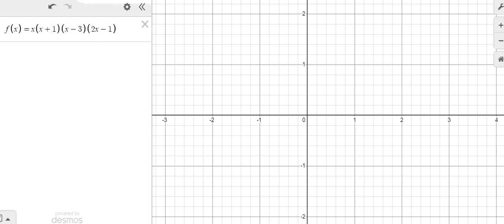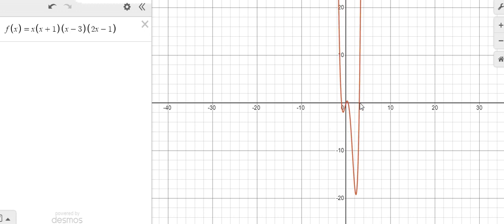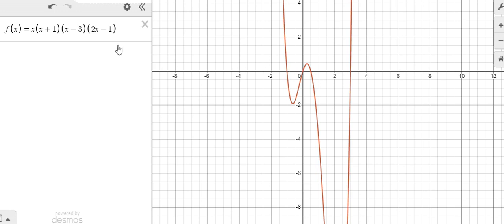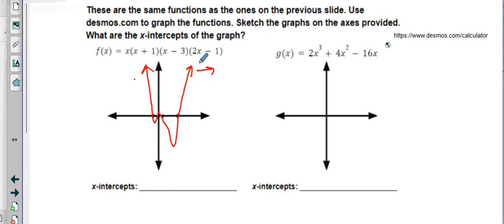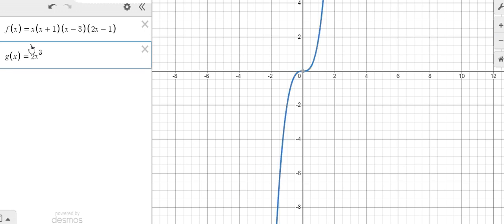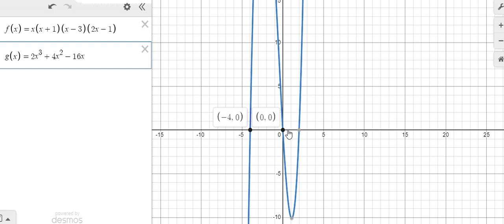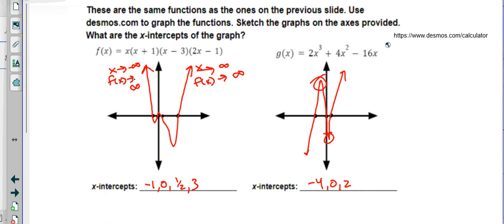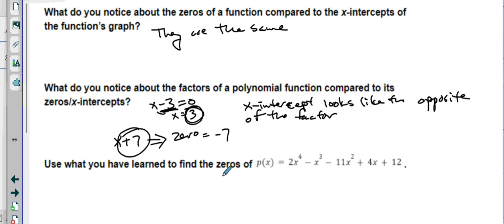Alg2 Sem 2 Unit 2 Lesson 5 Zeros of Polynomials - Graphical Representation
So, this is where the lesson takes the turn towards connecting everything together. Remember when we were solving linear functions and we talked about the x-intercept being the solution to the function? We also call that a zero and a root. Quadratics usually have two roots, and now we will see that the polynomial equations we are dealing with work the same way - where it crosses the x-axis (x-intercept) is where we get our zeros from.